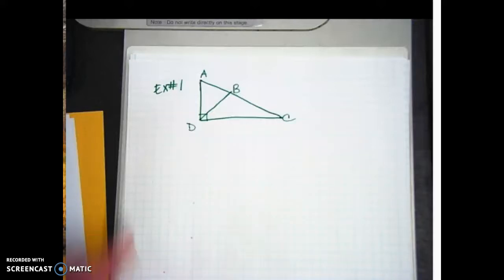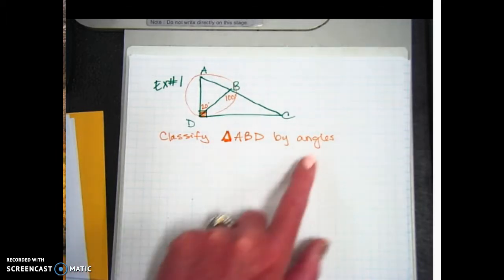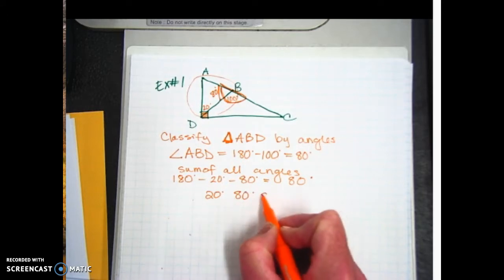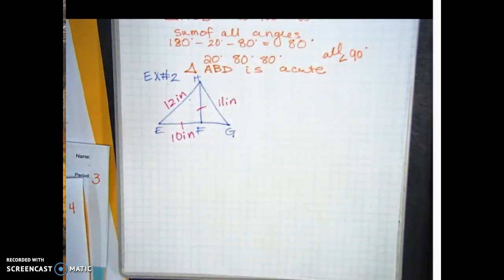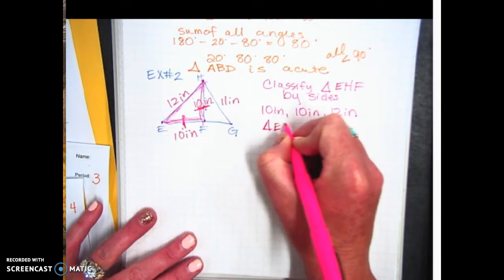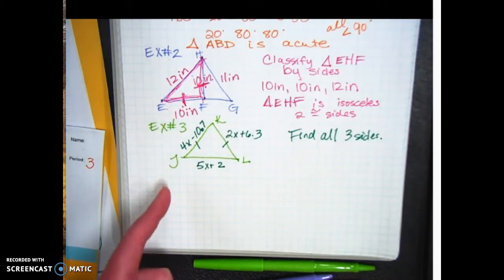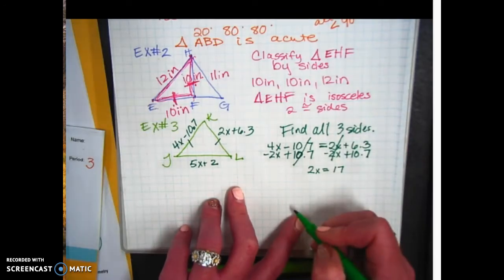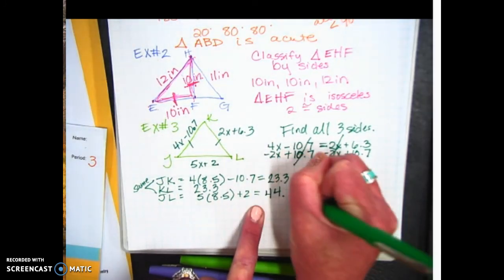G1C 4.1 Triangle Classification (Part 2)